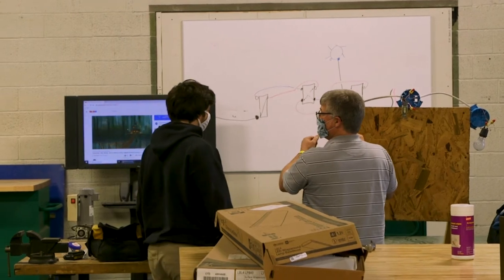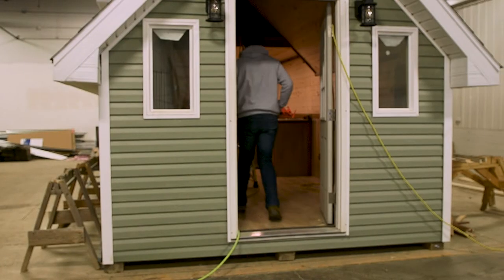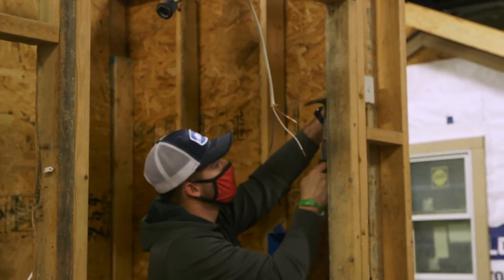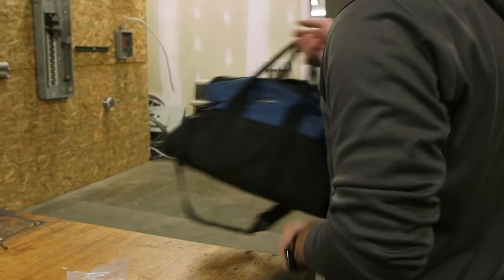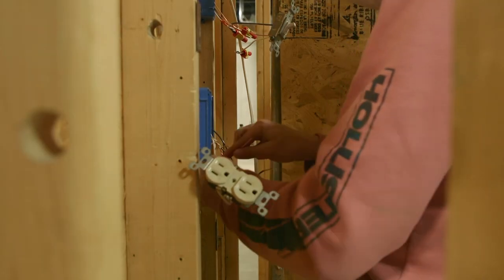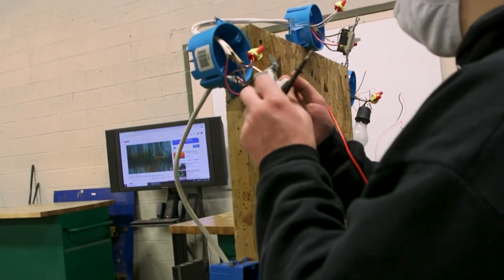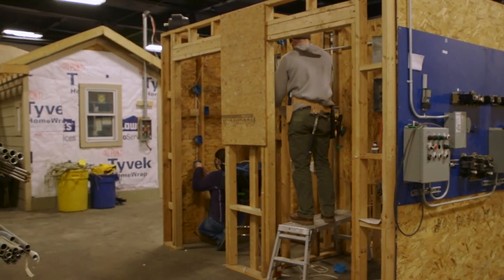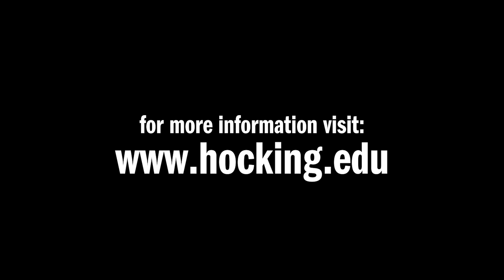Commercial and Residential Electricity Program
The Construction Management: Commercial and Residential Electricity program is offered exclusively at the Hocking College Sylvania Educational Site in Nelsonville, Ohio.

The electrical Construction Management program responds to the growing need for individuals trained in commercial and residential electricity management and skilled craftwork. Electricity construction managers are involved in the planning, estimating, scheduling, and execution of a variety of commercial and residential projects.  Opportunities also exist for those who aspire to manage their own businesses as independent electrical contractors.

This video was produced by the Film & Video students of Hocking College.